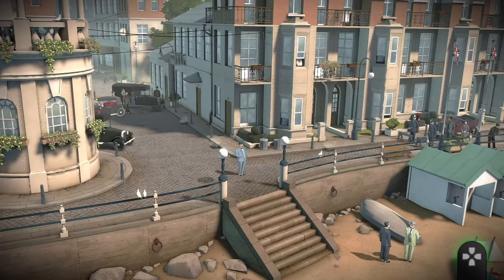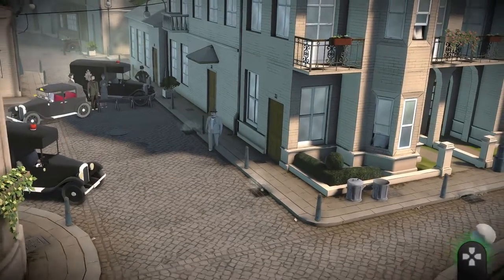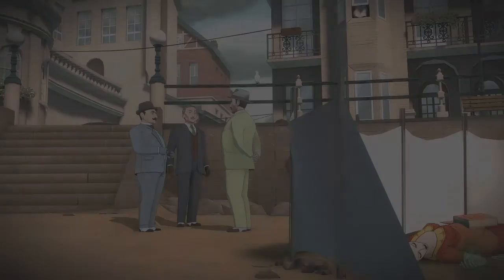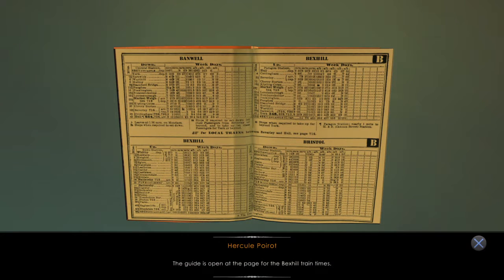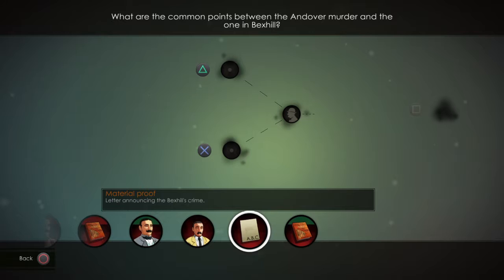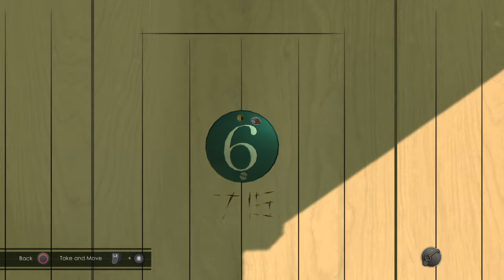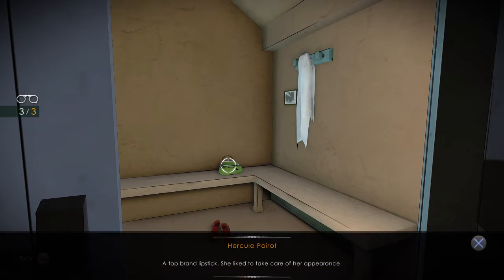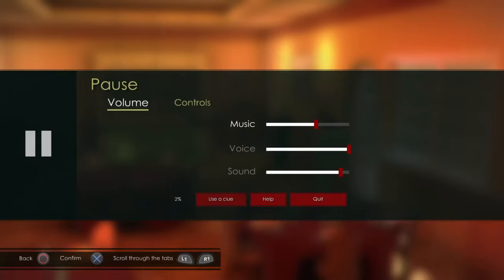Agatha Christie - The ABC Murders Review: From An Agatha Christie Fan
Agatha Christie - The ABC Murders